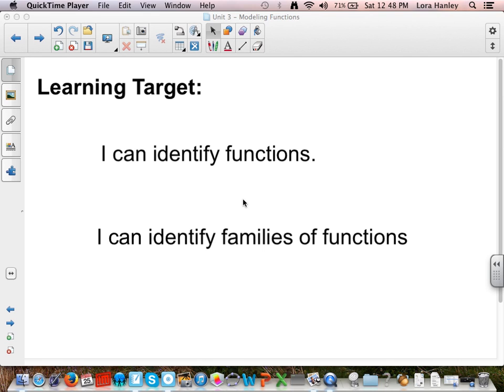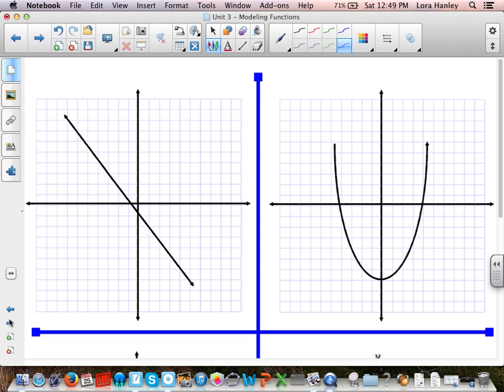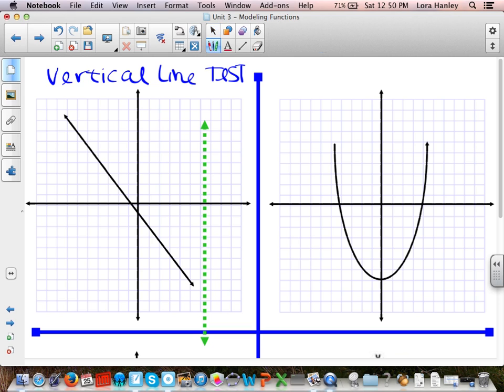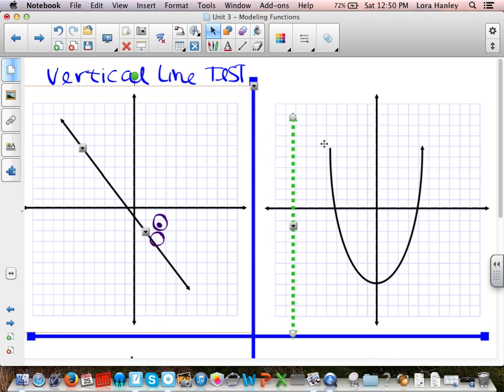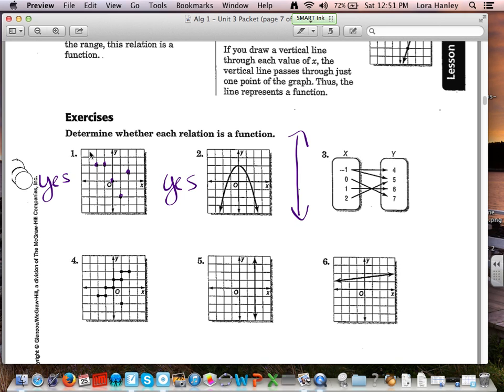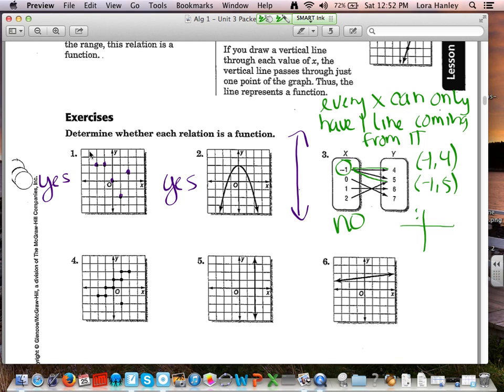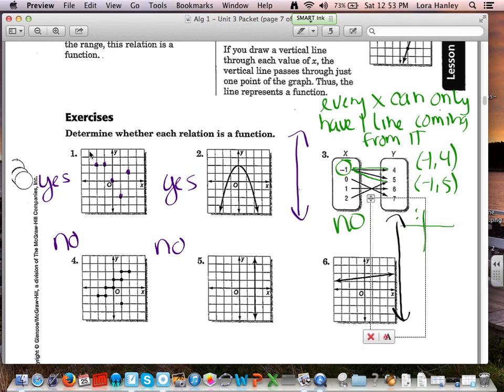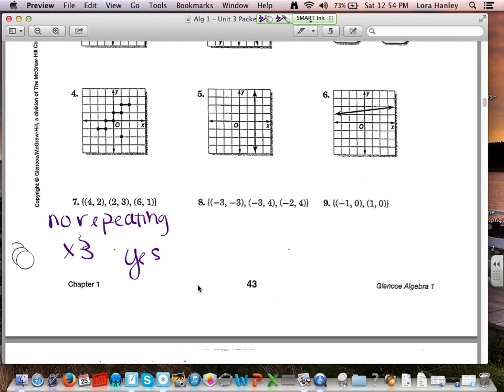Identifying functions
Unit 3 - In this video, we are identifying functions using a graph, table, mapping, and set of ordered pairs.